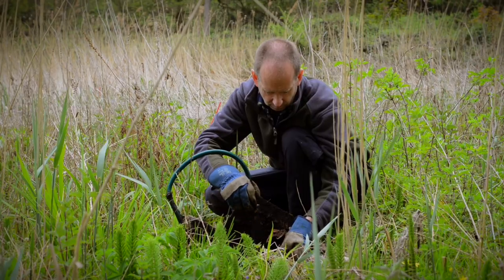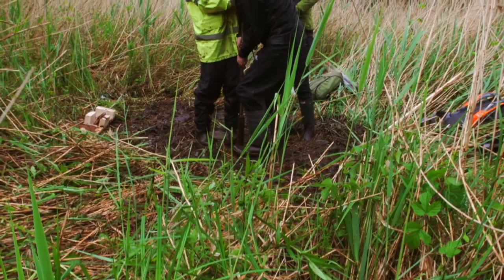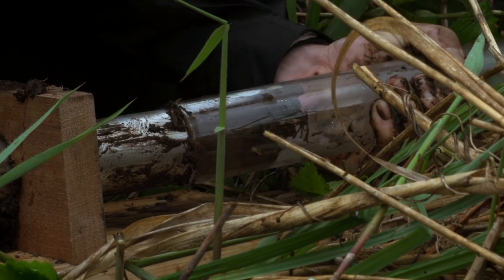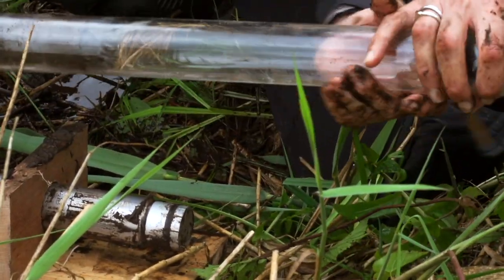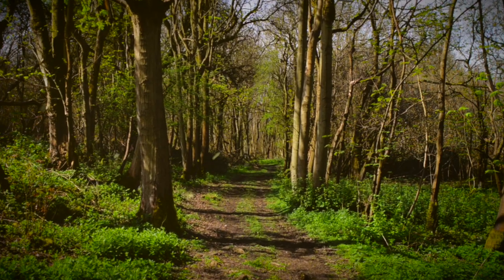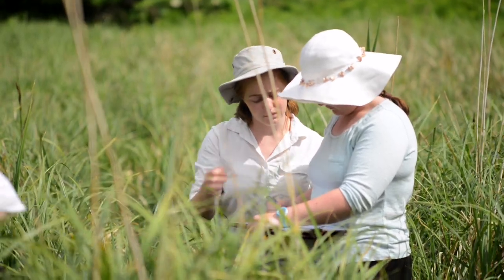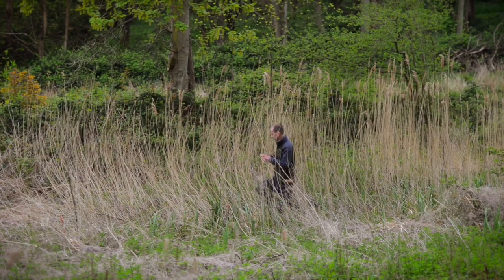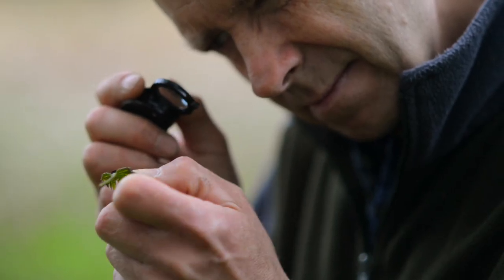Using Mud to Time Travel | Wytham Woods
Fens aren’t just muddy mosquito-ridden wetlands - they are miraculous historical archives going back tens of thousands of years. Hidden in the layers of wobbly peat at Marley Fen are clues that are helping researchers understand the environment of Wytham Woods as far back as the last ice age. Featuring interviews with Curt Lamberth and Helen Walkington.

Oxford is a truly international university, bringing together the best and brightest minds from around the world. Our 13,000 staff and 22,000 students come from a wide range of backgrounds and over 140 countries and territories, making Oxford a diverse and dynamic place to work and study. We believe our strengths lie in empowering our academics and students to address fundamental questions of global significance, while providing all members of the University with a welcoming and inclusive environment that enables individuals to achieve their best work.